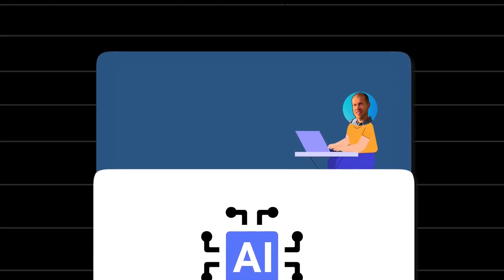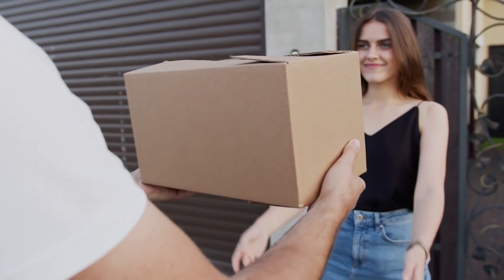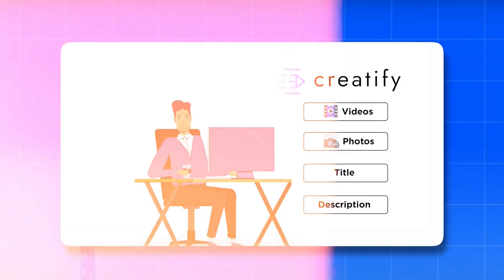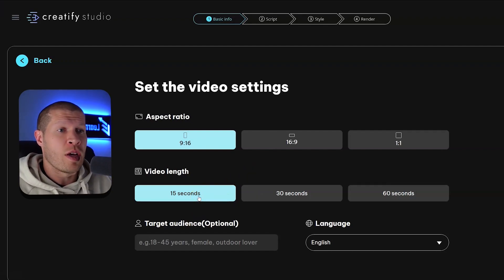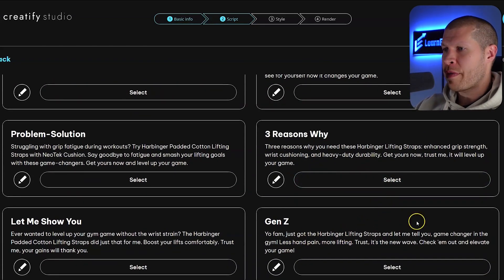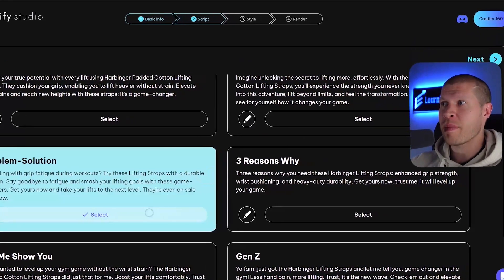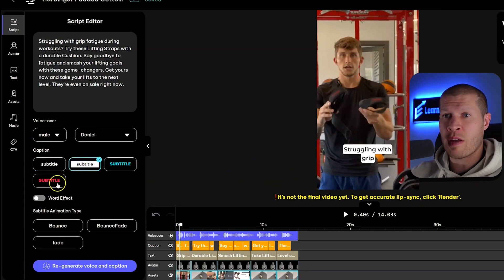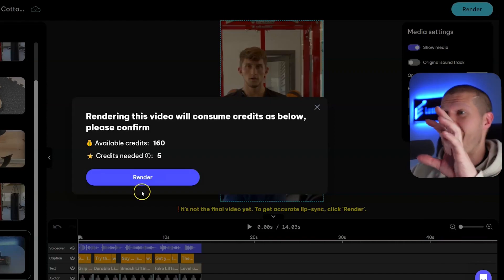Using AI to Make Tiktok Shop Affiliate Product Videos Automatically (Creatify AI Tutorial)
Using AI to Make Tiktok Shop Affiliate Product Videos Automatically (Creatify AI Tutorial for Beginners)

🎓How to Sell on Tiktok Shop Directly to Millions of Customers

🤝Free Help🤝